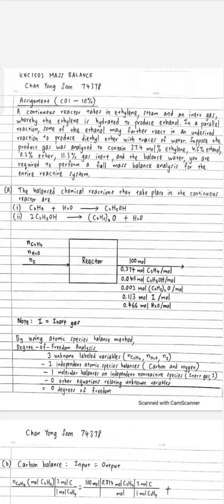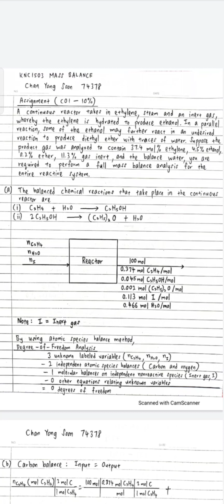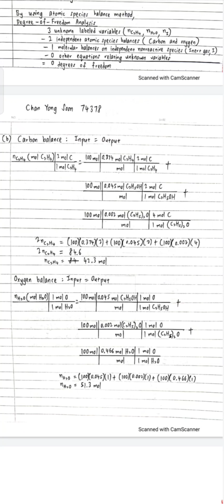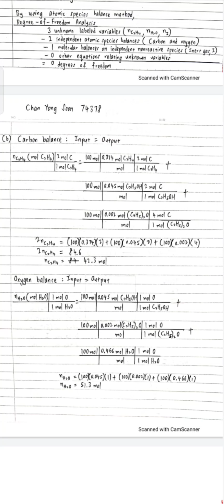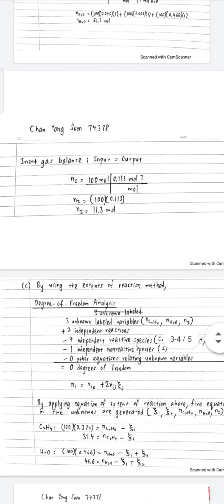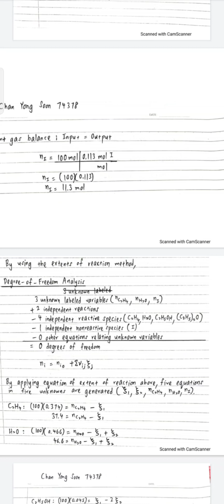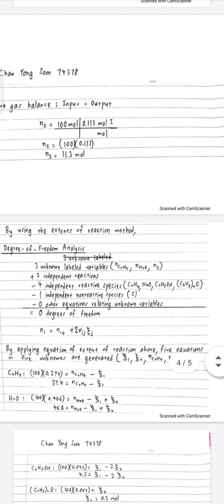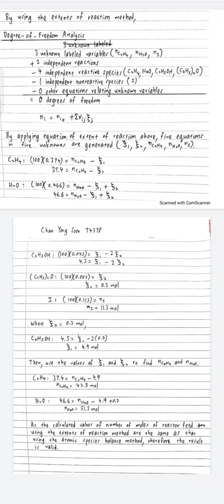Analysis of atomic species balance and extent of reactions method (KNC 1503 Assignment 2)